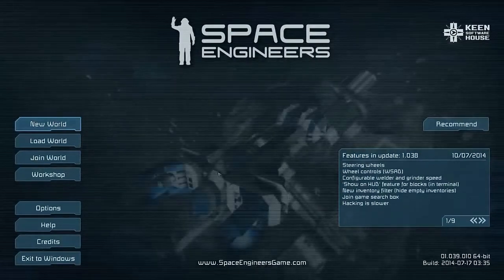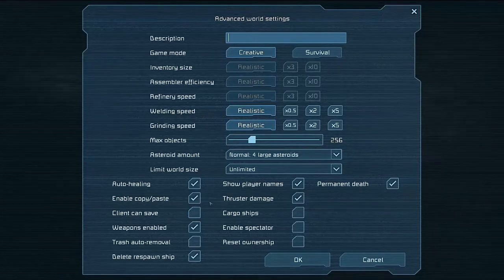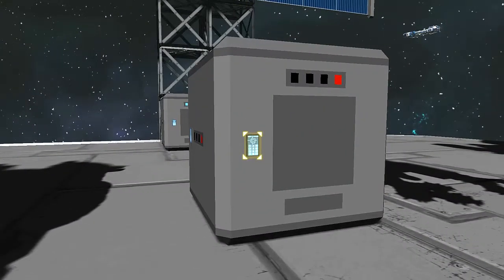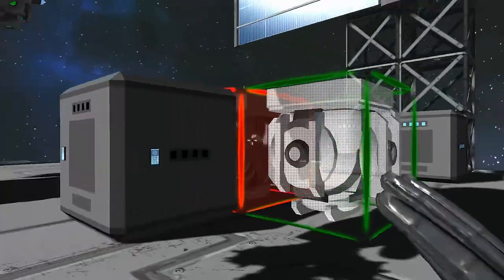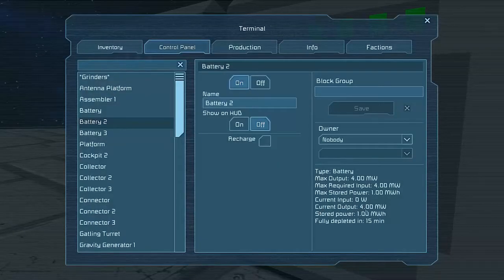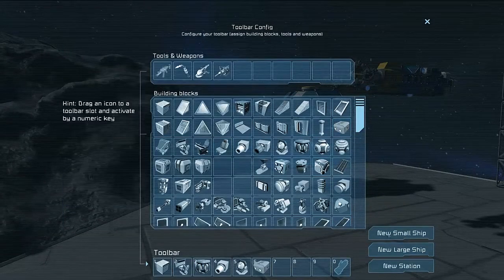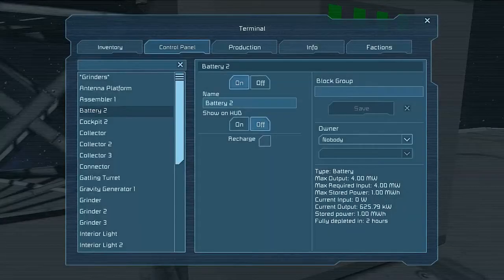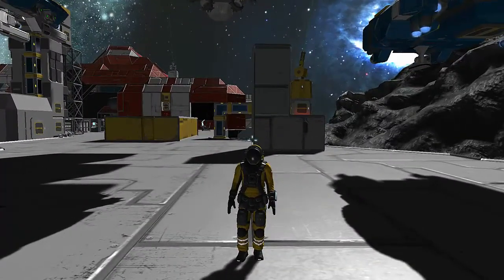Space Engineers - Batteries! Antenna Communication! - EP33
Today I Am Showing Off The New Space Engineers Update! It Includes Copy & Paste Options! Antenna Communications!!! And Batteries!